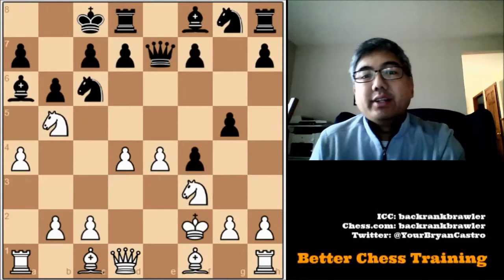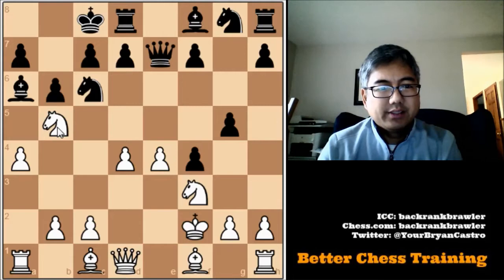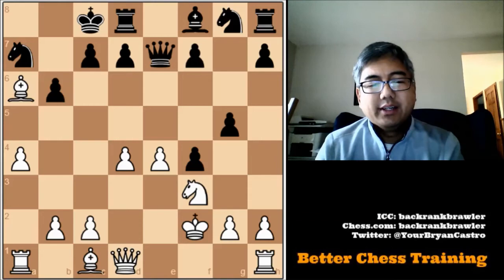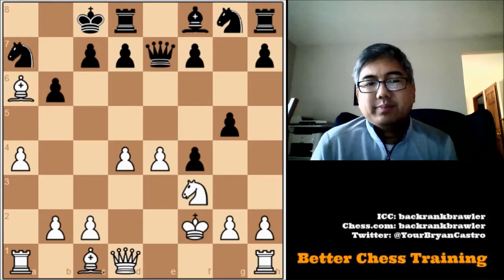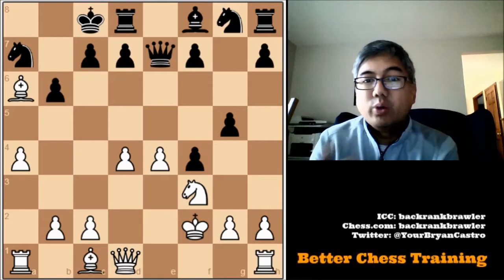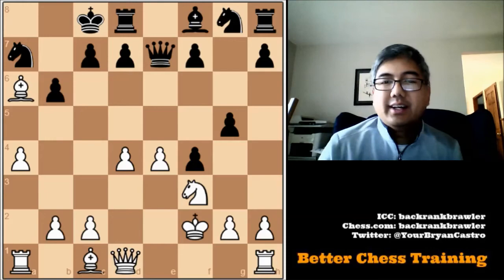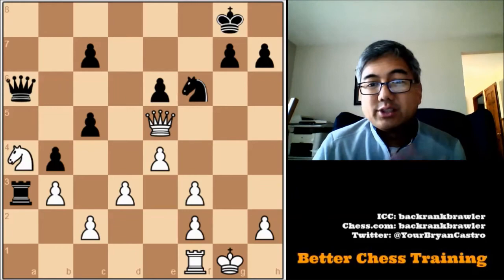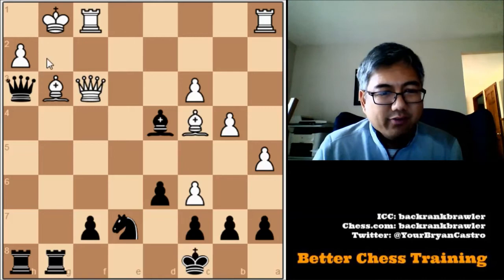Woodpecker Review Part 2 | Tactics Quiz | Chessable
In this video, I present Part 2 of my review for "The Woodpecker Method" by GM Axel Smith and GM Hans Tikkanen

In Part 3, I will give my overall impressions and recommendations of the book.